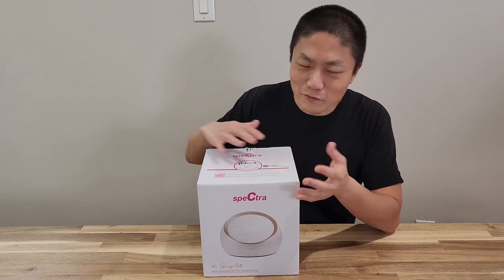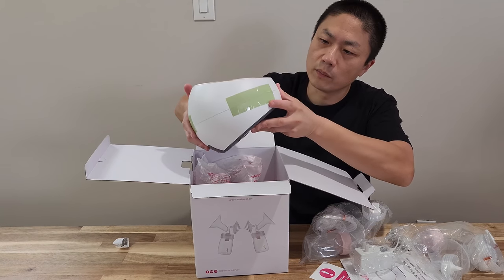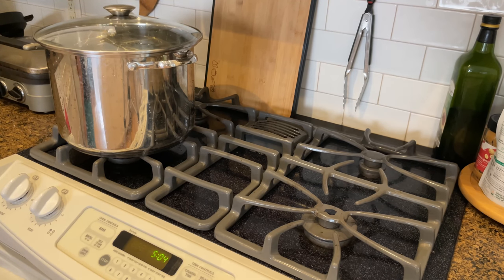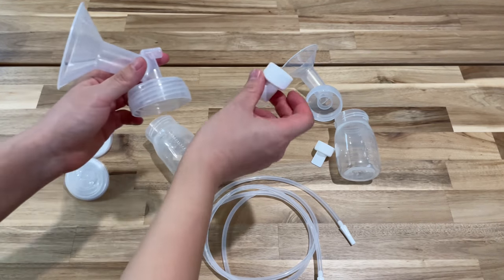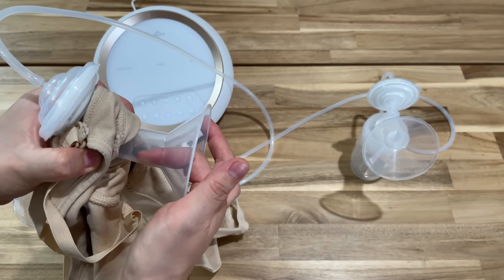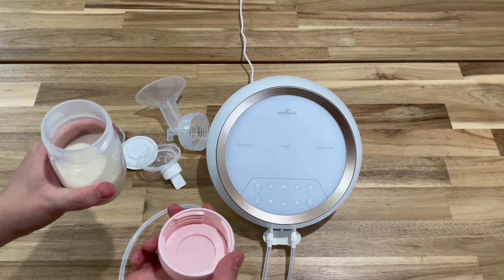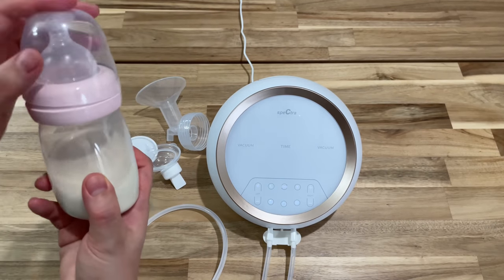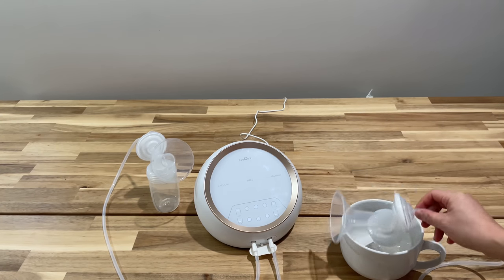Spectra Synergy Gold Breast Pump - Unboxing, Review & Tutorial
03:01 Clean for the first time
05:18 Assemble
09:16 How to use the pump
14:51 Pros and cons